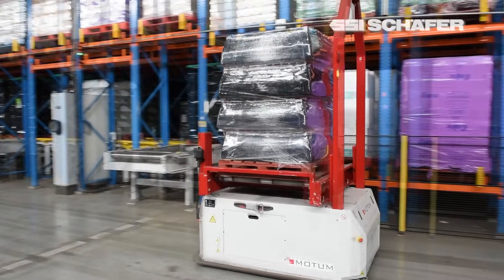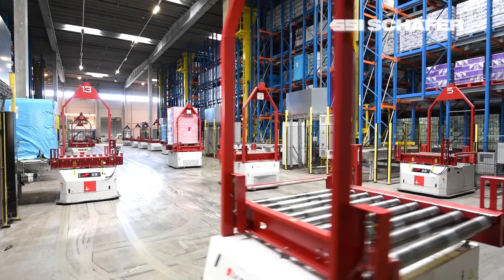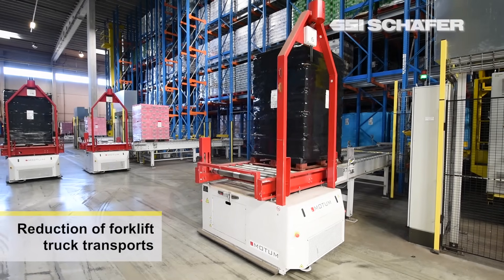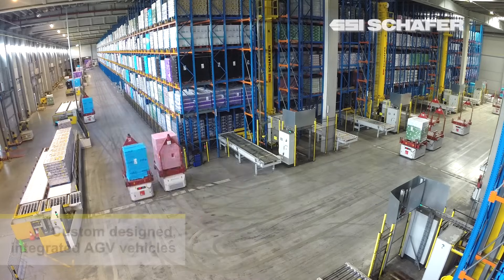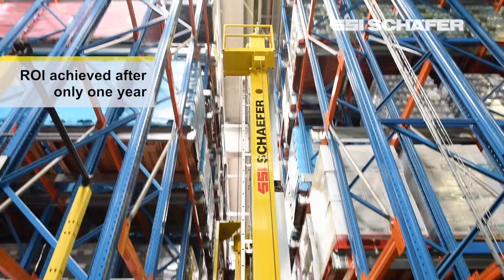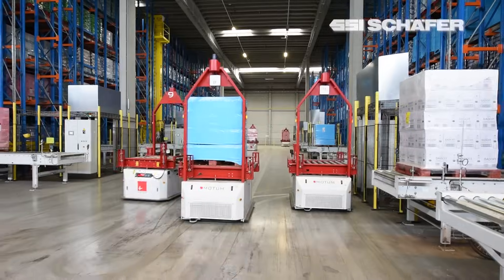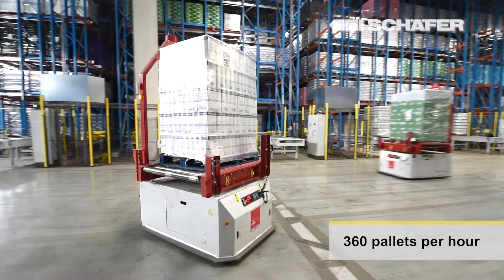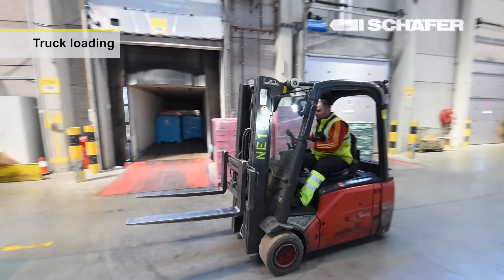Automated Guided Vehicles, Storage and Retrieval Machines, 2XL N.V., Warehouse Automation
With the automation of the warehouse processes as well as the use of automated guided vehicles (AGV) the Belgian logistics provider 2XL N.V. has modified his bulk warehouse into a consolidation warehouse. The automation solution of SSI SCHAEFER and the AGV-specialist MoTuM NV offers 2XL the necessary flexibility and efficiency – and also ensures an optimal inventory management, fast order processing and high throughput.